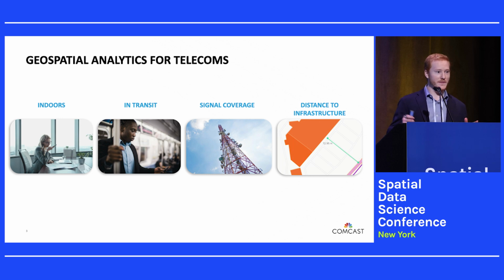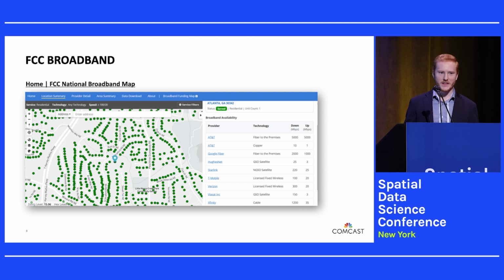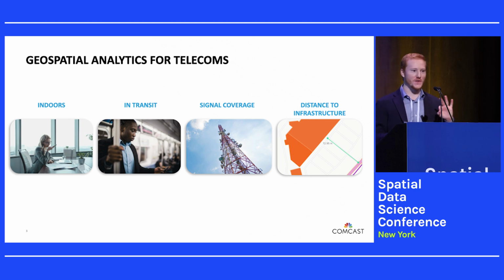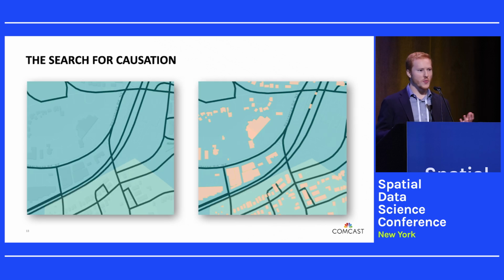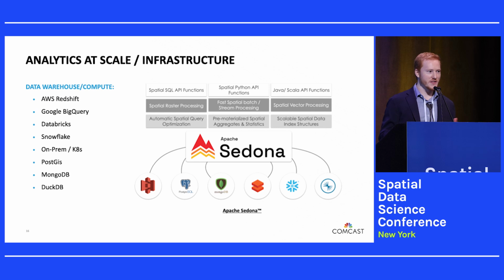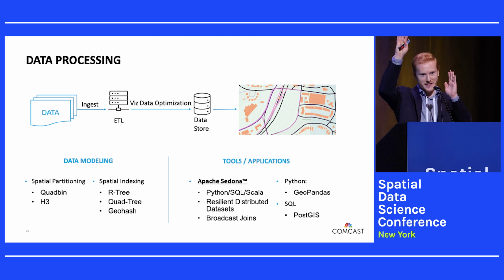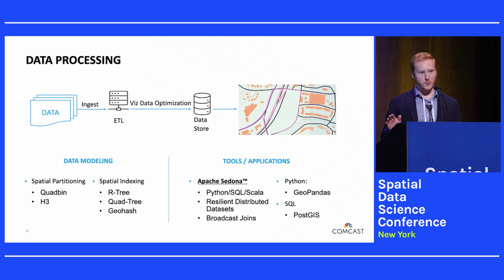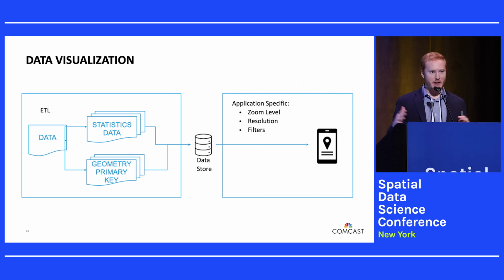Geospatial Analytics at Scale for Telecommunications | David Buchanan | Comcast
David Buchanan, GIS Solutions Architect at Comcast, shares how geospatial analytics is transforming telecom operations. Discover how companies are using open-source data like the U.S. Census, OOKLA, and OpenCelliD to improve coverage and infrastructure analysis.